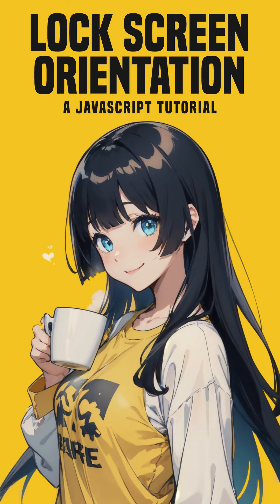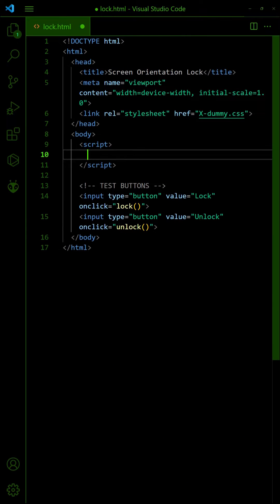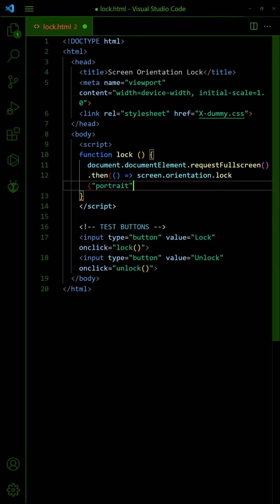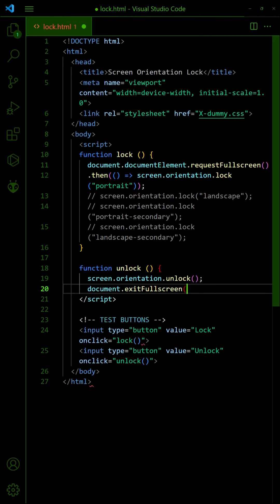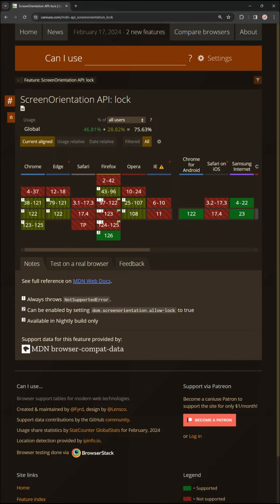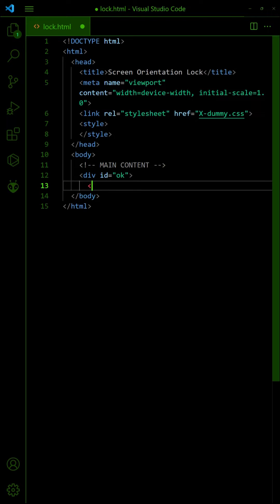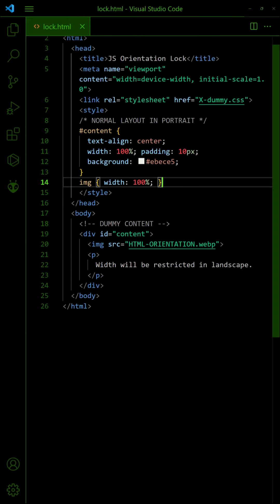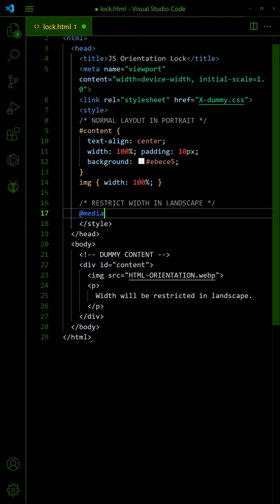Lock Screen Orientation In HTML Javascript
3 possible ways to lock the screen orientation in HTML Javascript.

== CHAPTERS ==
0:05 Lock Orientation API
1:03 Rotate Screen Message
2:04 Faux Screen Orientation